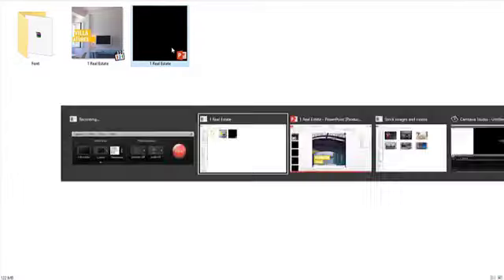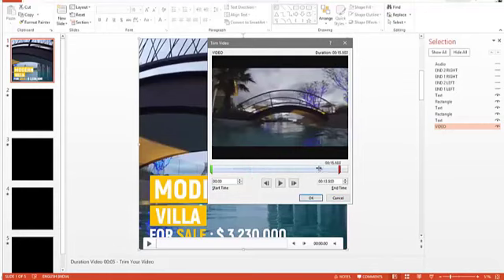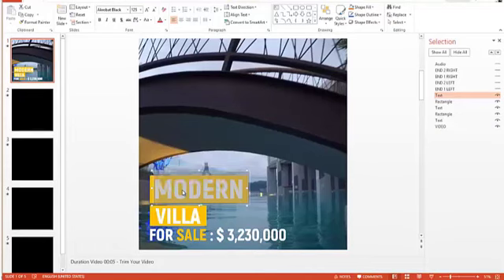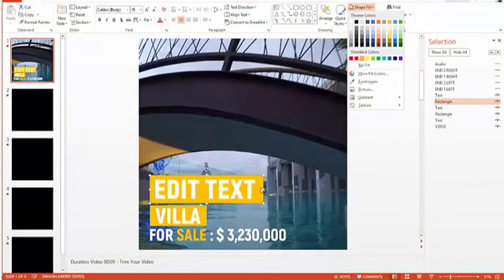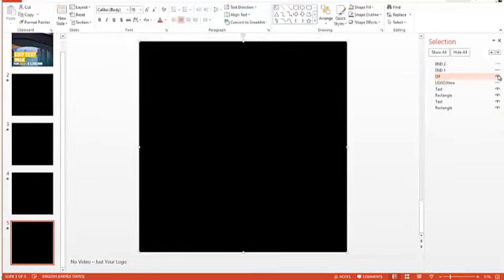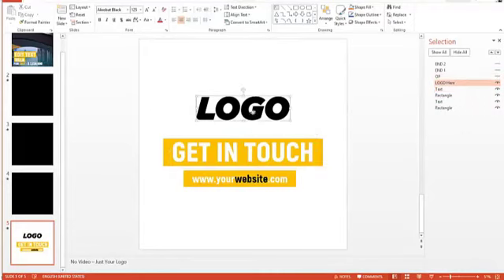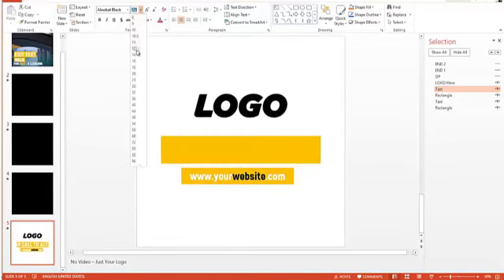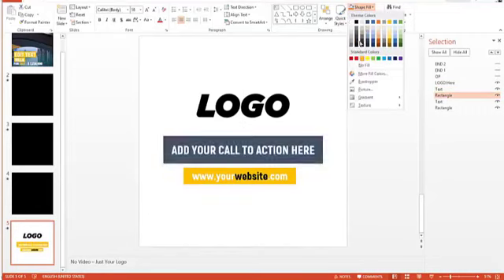Social Video Suite Demo | Social Video Suite Review | Social Video Suite Bonus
Create Phenomenal Videos For Market Domination

Ready-To-Use Gorgeous Templates COMPLETE With Content

Spectacular Video Templates to Attract & Engage Your Audience

Unlimited Videos With ZERO Rendering Fees, Ever

Get Organic & Viral Traffic

Get Buyers With Confidence